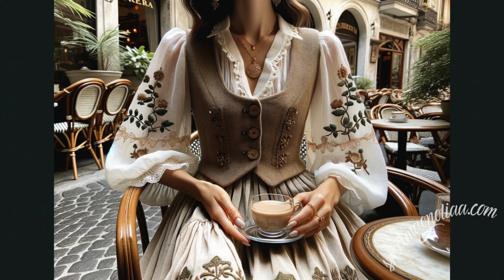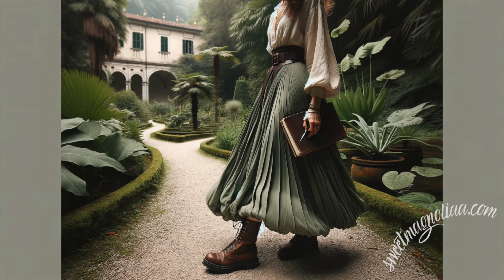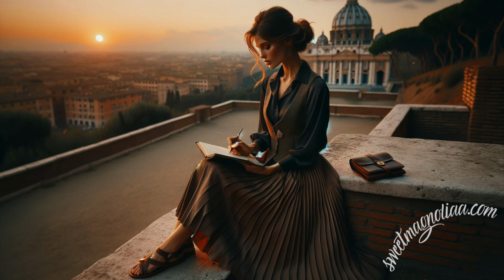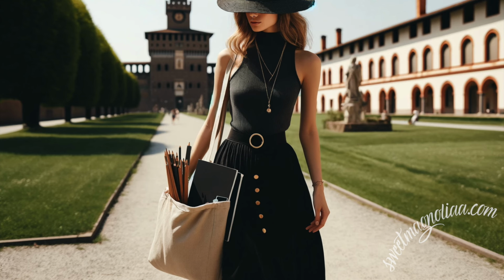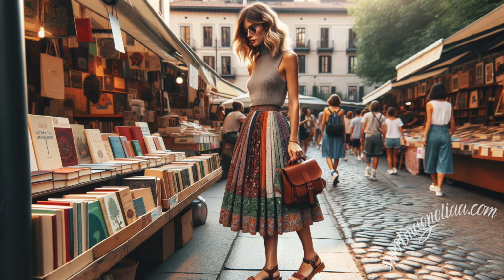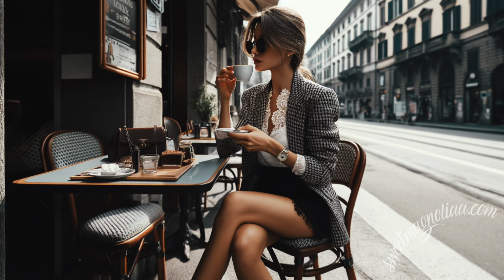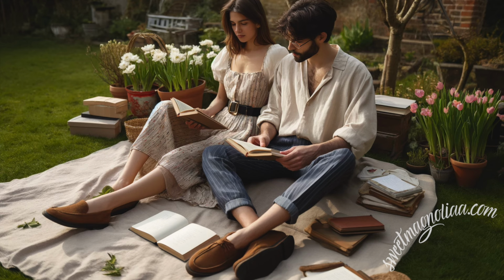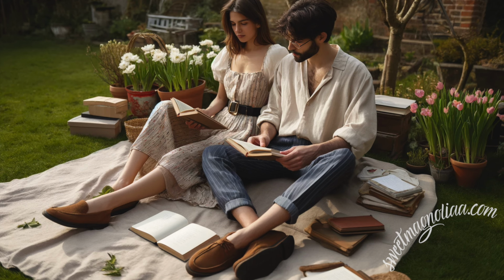Dark Academia Fashion Trends for Summer | Wardrobe Essentials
Explore the latest Dark Academia summer fashion trends and wardrobe essentials in this video! Stay stylish and on-trend with these must-have pieces for your summer wardrobe.

Welcome to Sweet Magnoliaa Style Explorers, where fashion meets adventure across the globe! Dive deep into the world's most captivating styles and trends—from the vibrant streets of Milan to the pastoral beauty of the English countryside. Our channel is your passport to a day-long voyage through diverse cultures, stunning settings, and unique personal styles.